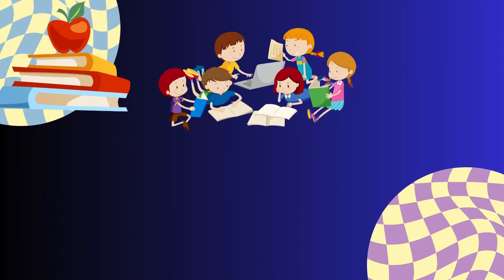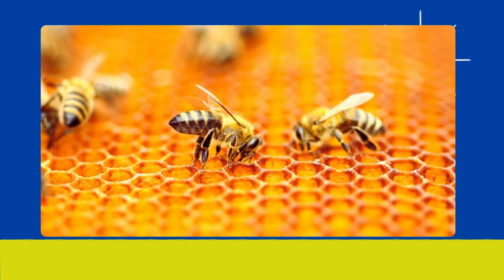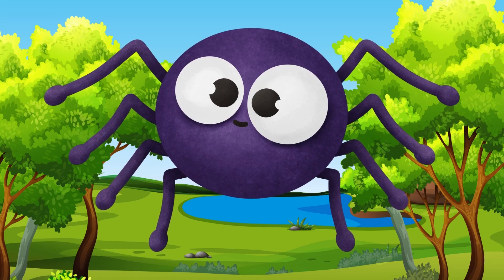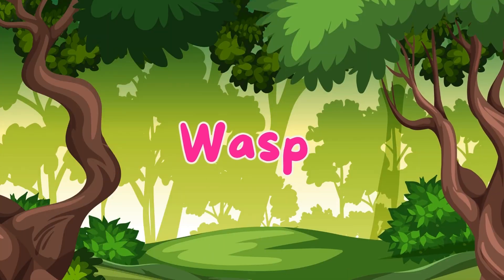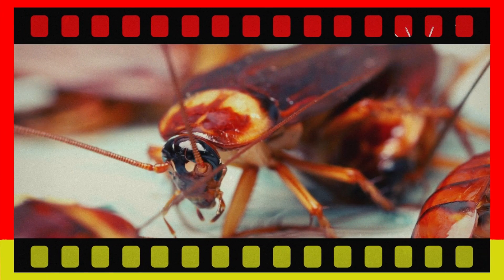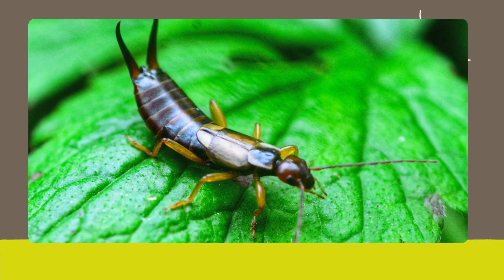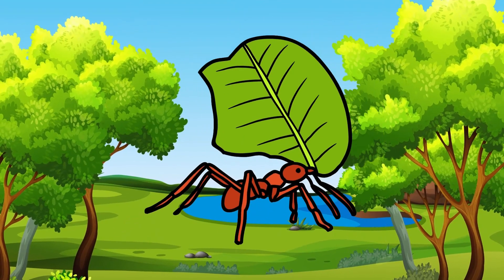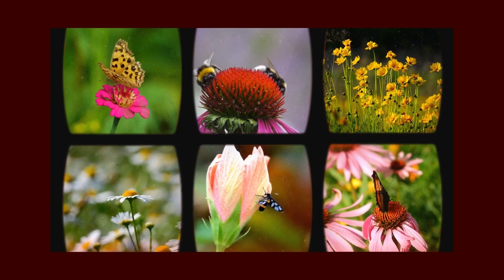Exploring Amazing Insects | Educational Video for Kids | Insect Vocabulary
Discover the Fascinating World of Insects with Our Educational Video! 🐝🦋

Welcome to our exciting video where we dive into the amazing world of insects! In this educational adventure, we introduce 30 incredible insects that are perfect for young learners. Whether you’re a curious child or a parent looking to teach your kids about the diverse world of bugs, this video is perfect for you!

In this video, children will:

Explore Different Insects: From the colorful Butterfly to the industrious Ant, we cover a wide range of fascinating bugs.
Expand Their Vocabulary: Learn the names and characteristics of each insect, helping kids build their vocabulary and understanding of the natural world.
Discover Fun Facts: Find out what makes each insect unique, including their habits, habitats, and special features.

Educational and Fun: Our engaging content combines learning with fun visuals and animations that capture kids’ attention.
Great for Early Learners: Perfect for preschoolers, kindergarteners, and early grade school students eager to learn more about nature.
Supports Curiosity: Helps satisfy children’s natural curiosity about the environment and the creatures that live around us.

Parents and Educators: Looking for educational content to teach kids about insects and expand their vocabulary.
Young Nature Enthusiasts: Kids who are fascinated by bugs and want to learn more about the insects they see every day.
Teachers: Need supplementary material for lessons on animals and nature.

bug vocabulary words,
bugs vocabulary for kids,
insect terms for kids,
insect vocabulary for kids,
insect vocabulary words,
insect vocabulary words for kids,
insect vocabulary words for preschoolers,
insect words for kids,
insects definition for kids,
insects vocabulary for kids,
insects vocabulary for preschoolers,
insects vocabulary words for preschoolers,
words associated with insects,

Join Us on This Insect Adventure!

Get ready to meet some incredible insects and learn fun facts that will make you see bugs in a whole new light!